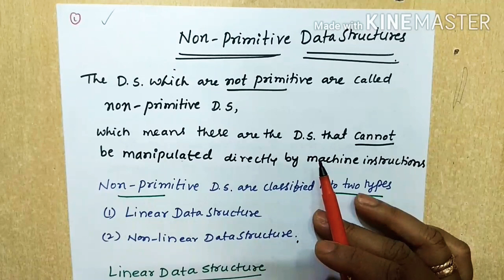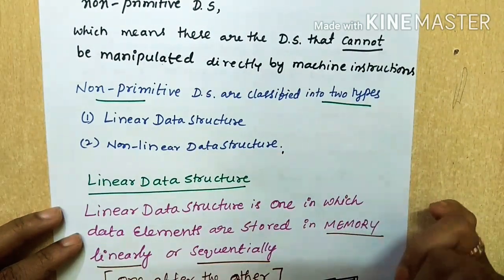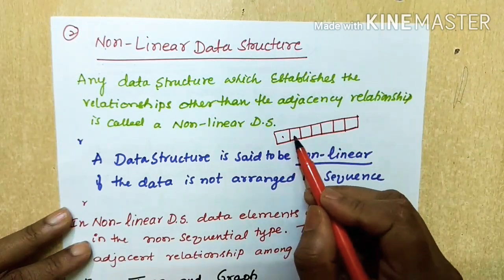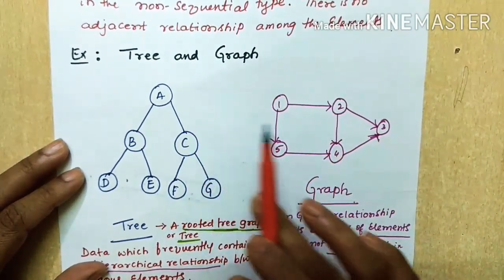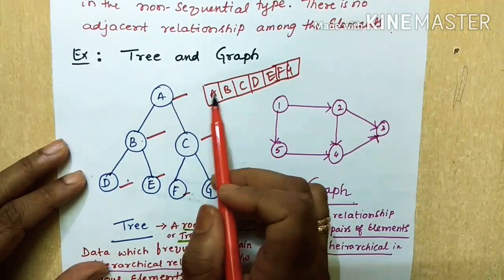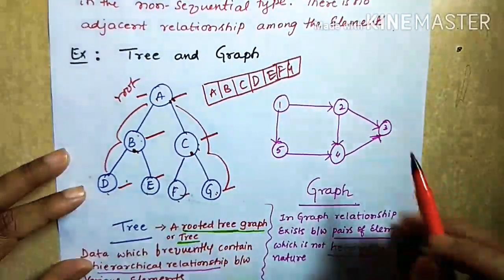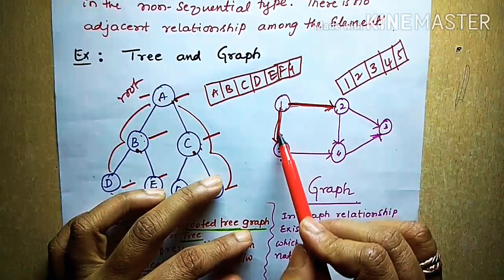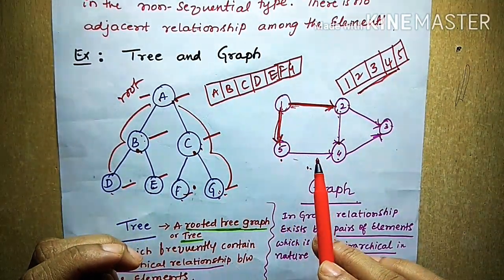Non-Linear Data Structures-4